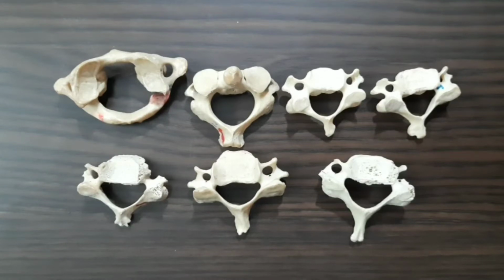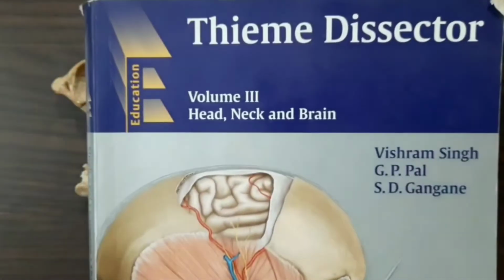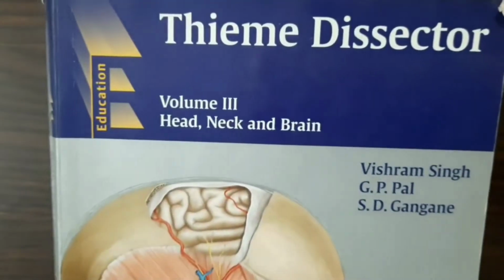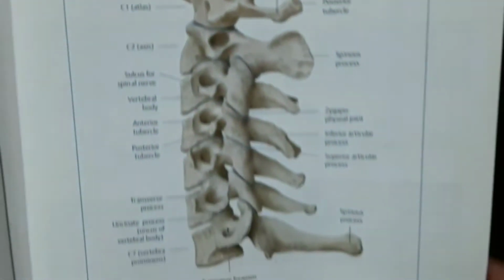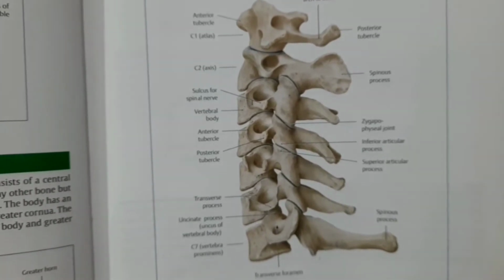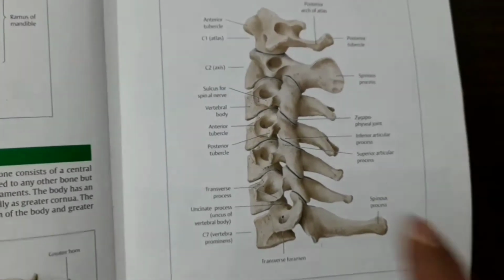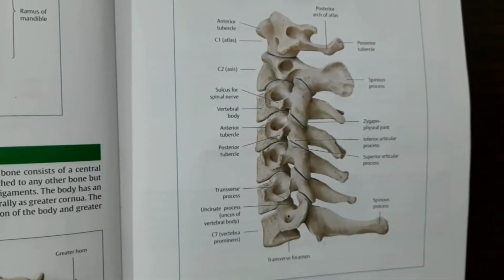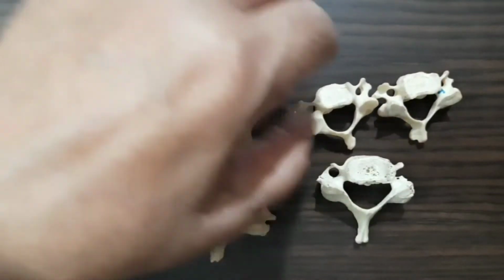3. Cervical vertebrae - Demo